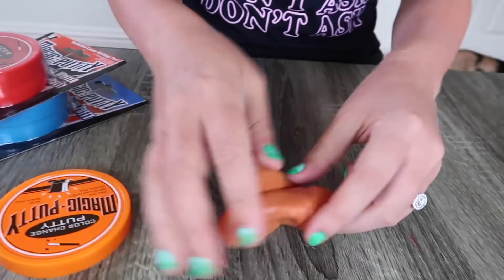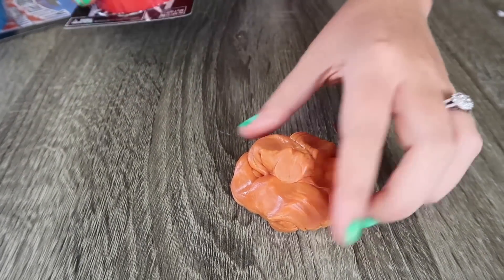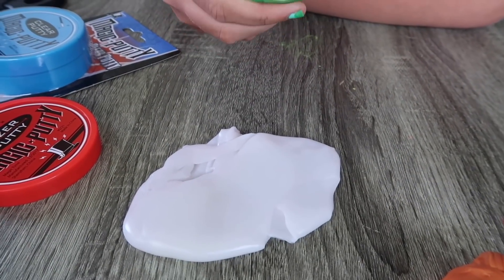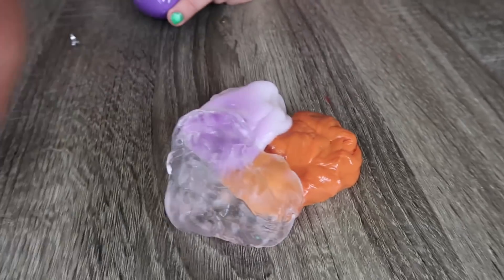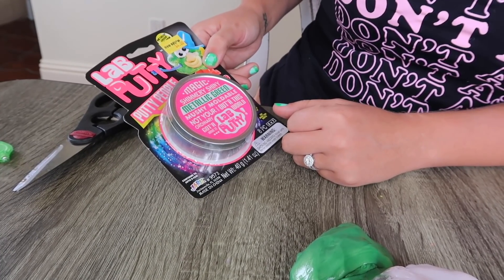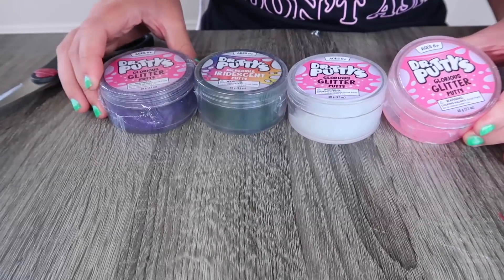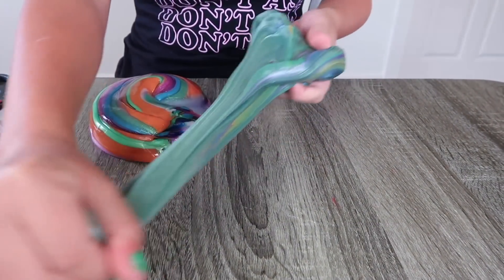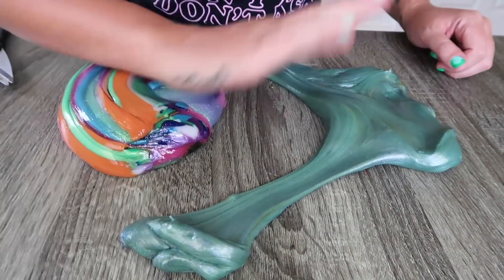MIXING ALL MY STORE BOUGHT PUTTY SLIME INTO A GIANT PUTTY SMOOTHIE! SO SATISFYING | NICOLE SKYES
Woah this turned out cooler than I thought

HELP ME TRANSLATE THIS VIDEO So Skyes Squad members all over the world can watch this video